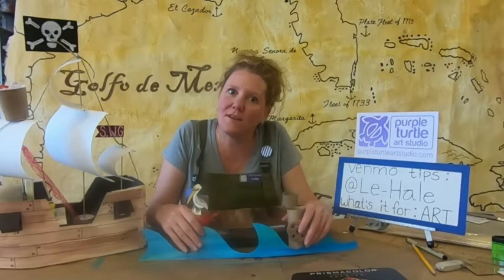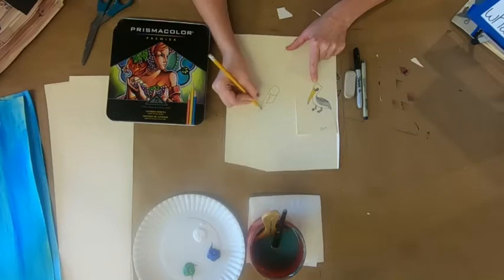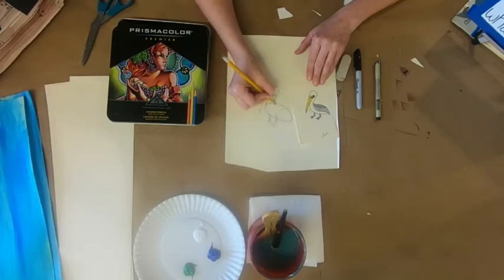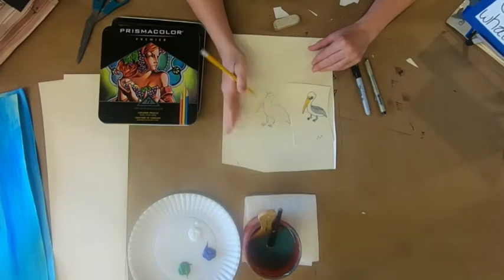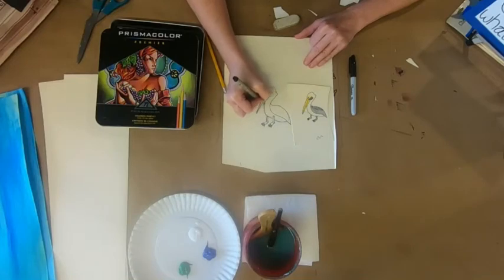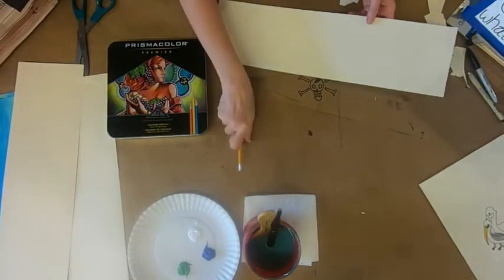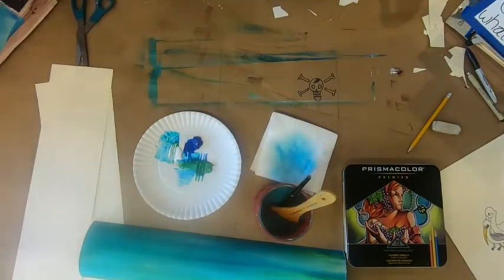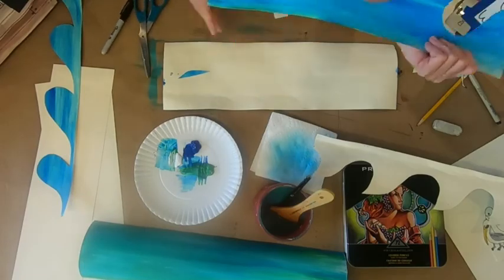Make and Play-Pirate Ship 9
Here pelican, pelican, pelican.  Learn how to draw a pelican for our pirate playscape  and create a few waves.